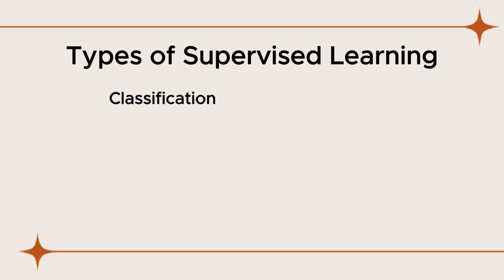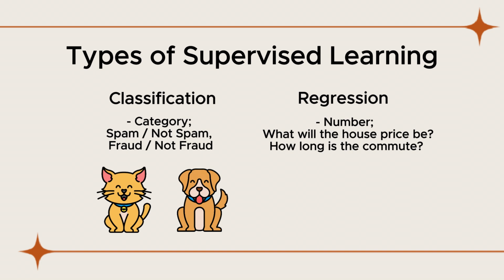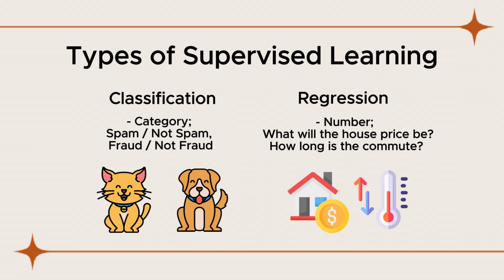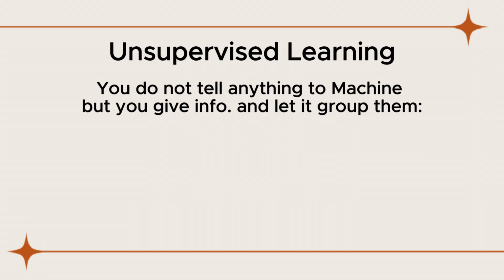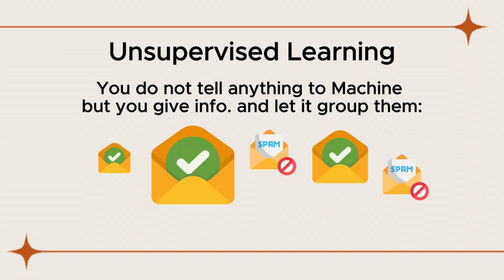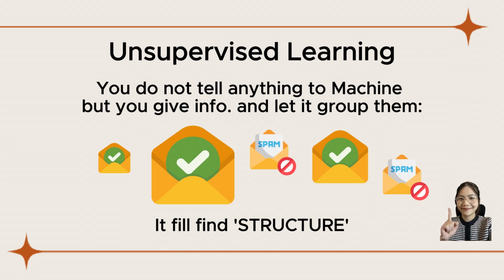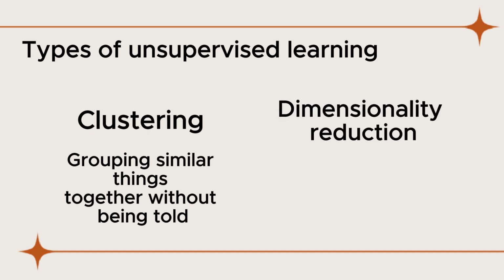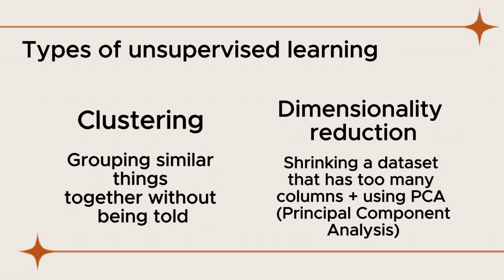Supervised vs Unsupervised Learning - Types of ML every data person needs to know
Hi everyone !, In this video, I would like to talk about two of the most foundational concepts in ML, explained with things you already use every day.
Chapters
- The one-line difference
- Supervised Learning explained
- Unsupervised Learning explained
- Full cheat sheet comparison
- How to choose between them
Data science | Machine learning | AI explained